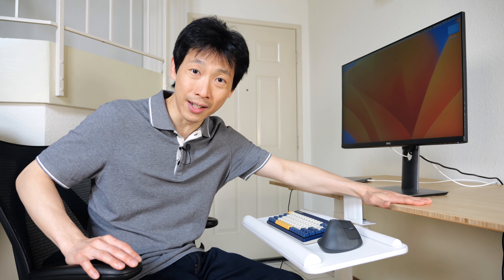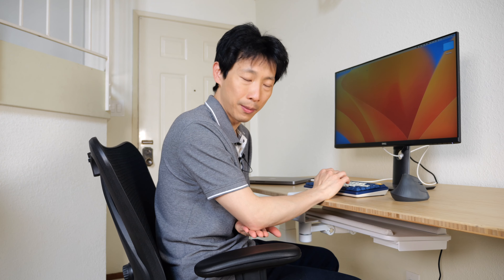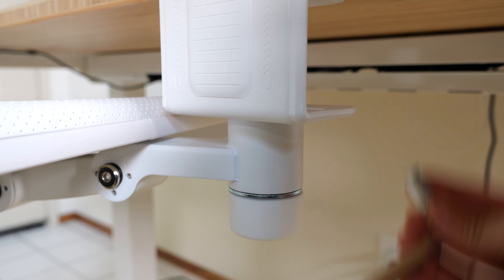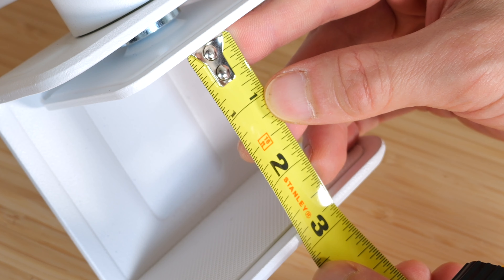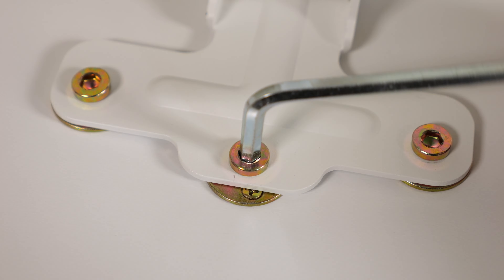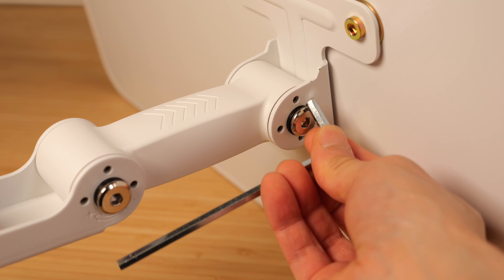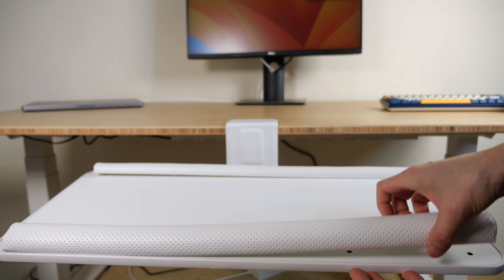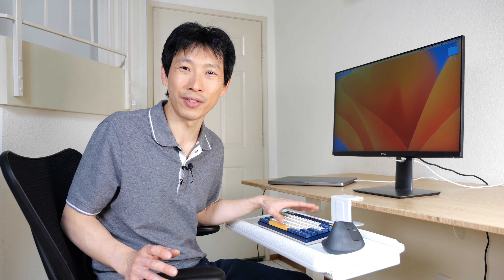When to Use a Keyboard Tray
(10% off promo code: HOEVQLI5) (UPDATE 5/24/2024, the link no longer leads to the exact product but one without the clamp and it screws on to the bottom of the desk instead.)
When should you use a keyboard tray? When you have no choice to buy a height adjustable desk or when you have a shallow depth desk you want to extend the space. Mostly, it is for ergonomic reasons in most cases but you might get it and adjust it to the same height just to extend the desktop. Or you could use this as a standing desk modification which is cheaper than buying a fully adjustable desk. You just change the keyboard height but you'll also have to adjust the monitor height as well.